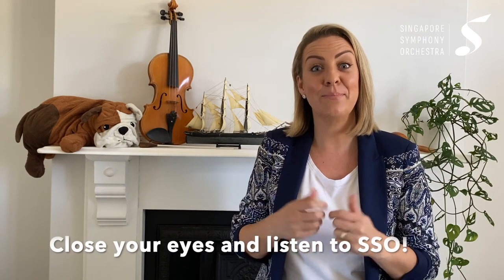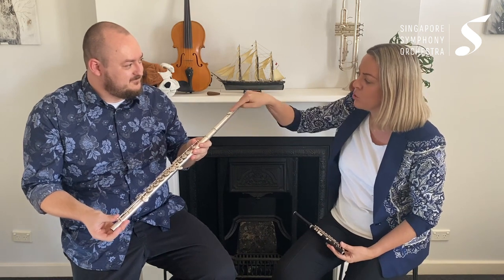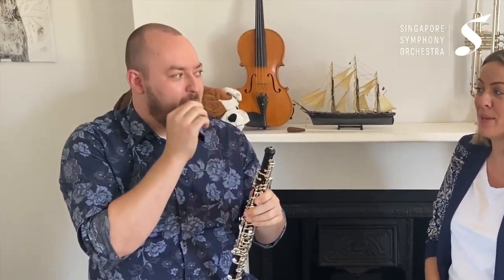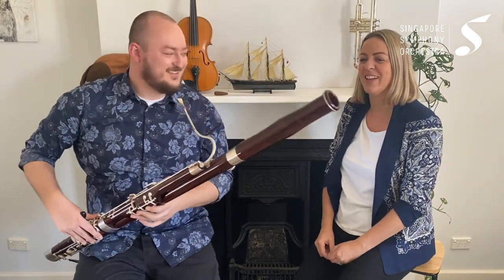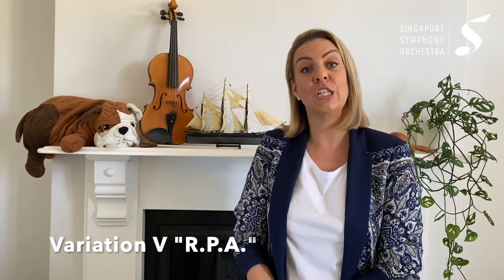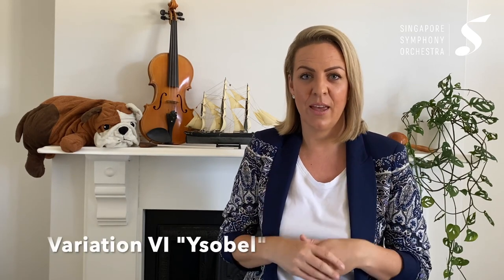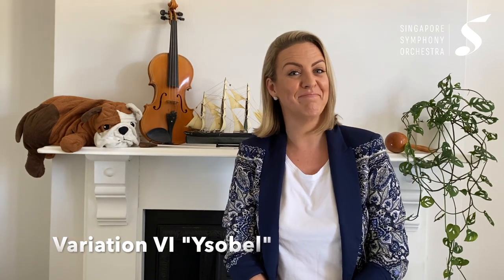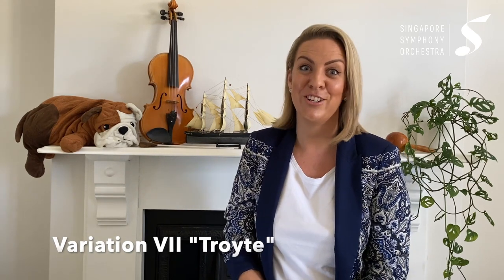Musical Soundbites: Elgar's Enigma Variations Episode 2 - Woodwinds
Episode 2 features the woodwind family of instruments - the flute, clarinet, oboe and more. Learn about their role in Elgar's popular classic, the Enigma Variations!

Conductor Jessica Gethin returns for a second series of her weekly online video series, Musical Soundbites! This time she’ll be introducing children to Elgar’s Enigma Variations over the course of four weeks. Musical Soundbites: Enigma Variations will be released every Sunday from 14 March at 3pm on the SSO YouTube and Facebook pages and will be free to watch. Join us!